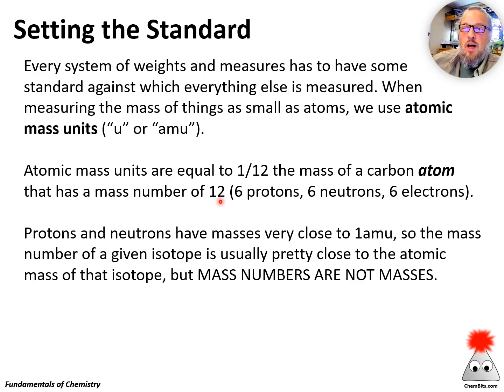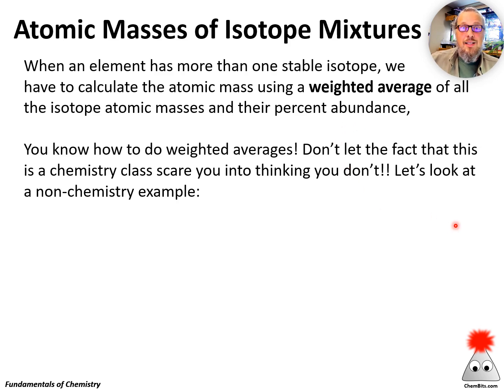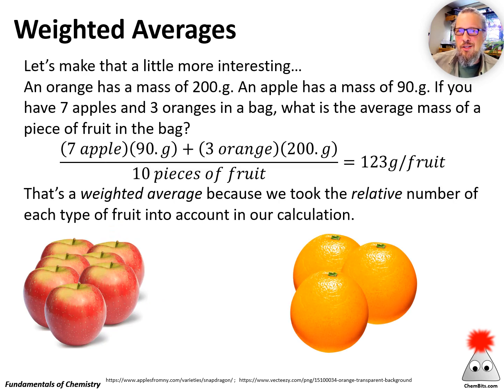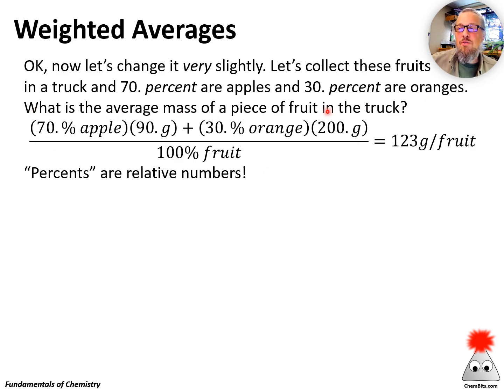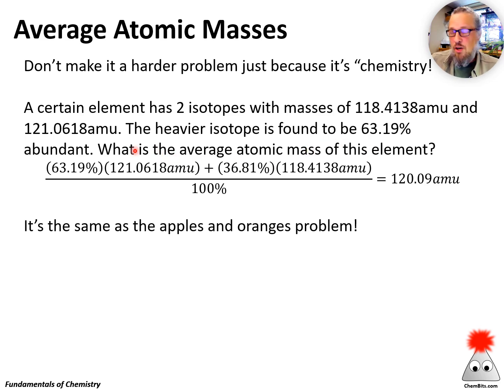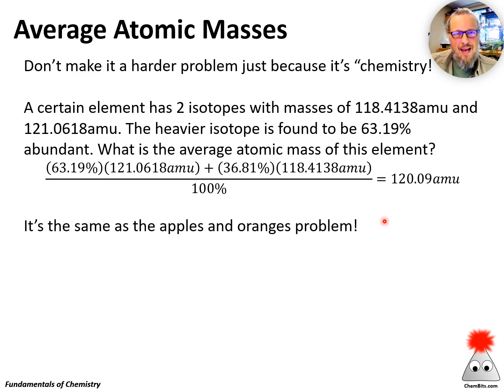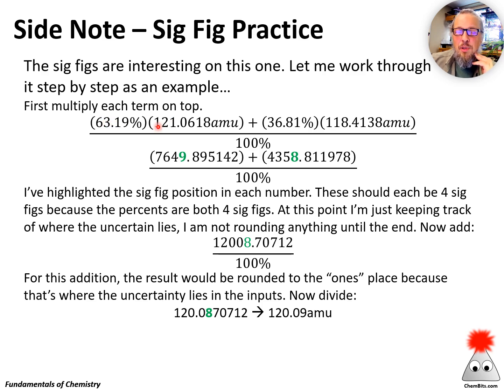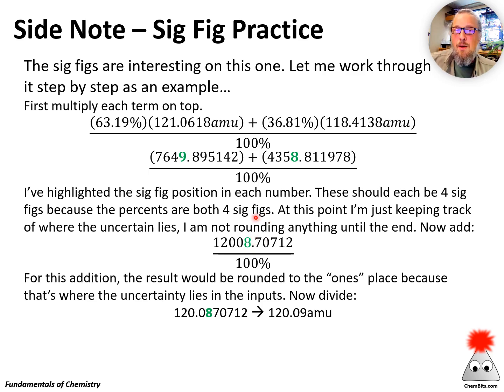Atomic Mass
Mass is a measure of the amount of matter present, so it's important for us to look at atomic masses that will let us describe the amount of atoms present in a sample. This video is for Dr. Bodwin's Fundamentals of Chemistry class.